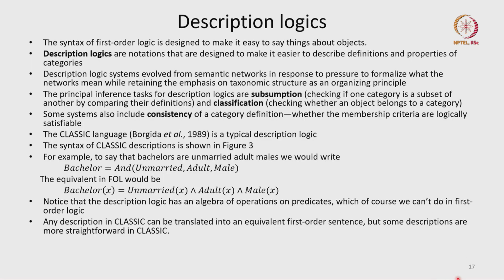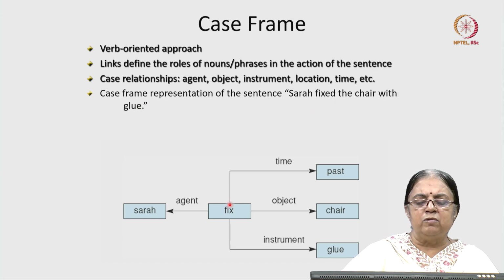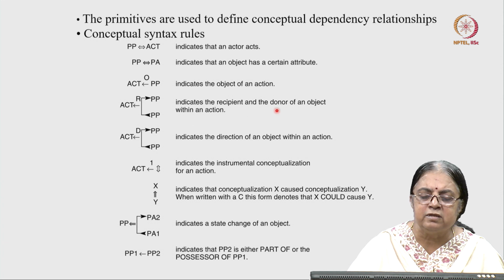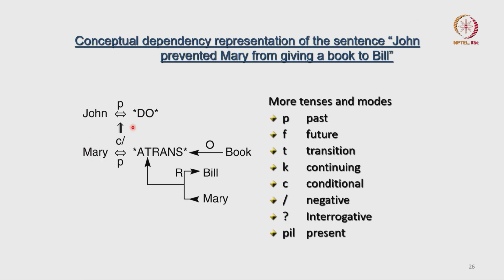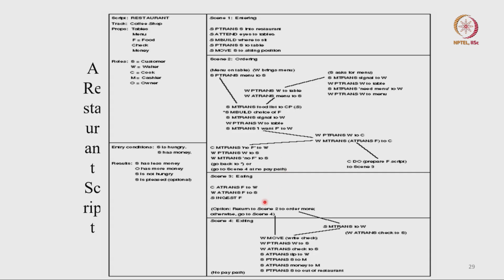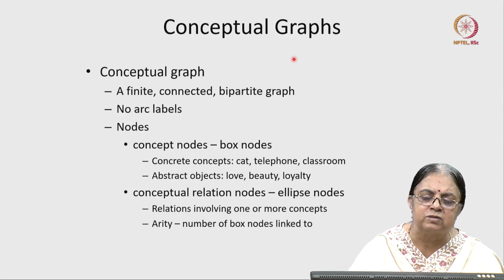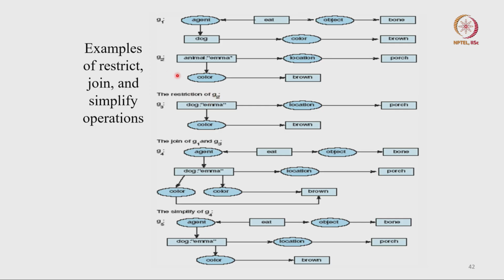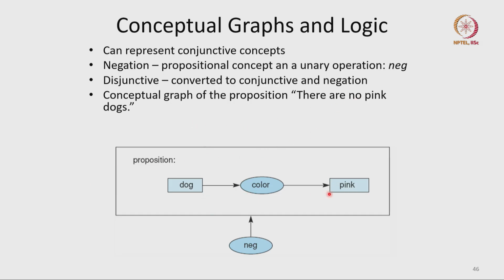Lec 29 Representation Schemes - 2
Conceptual Dependency, Scripts, Frames